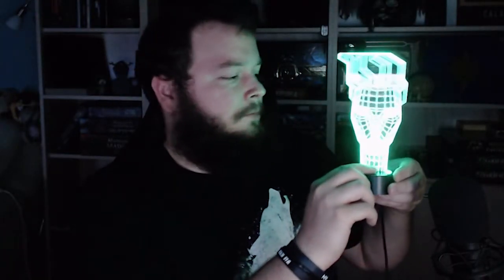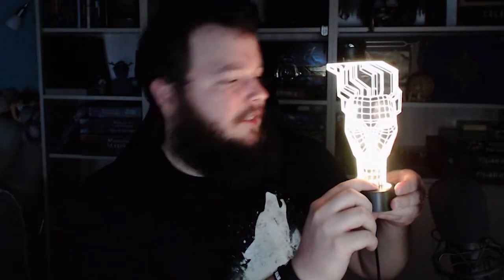SOMETHING COOL | Indiebeox Vlog - part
It is always fun to see what they but in the boxes.